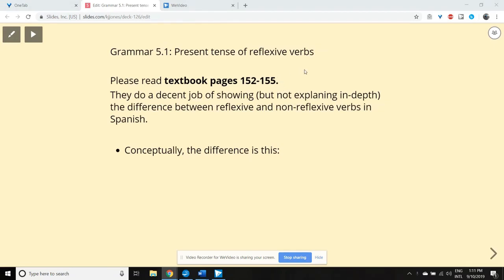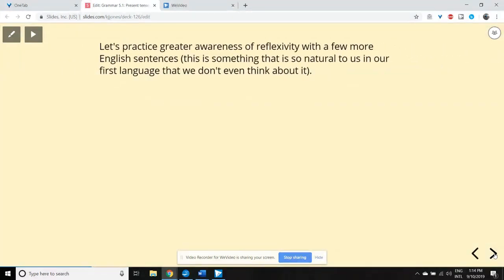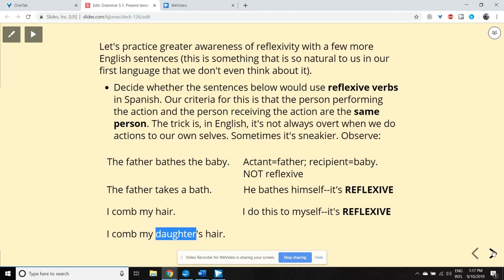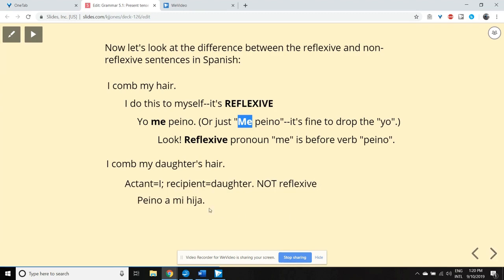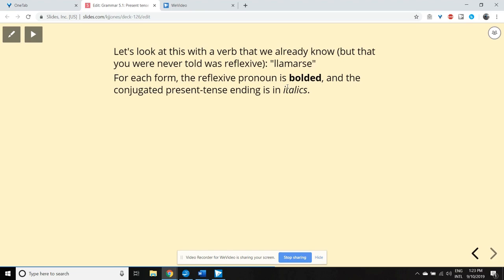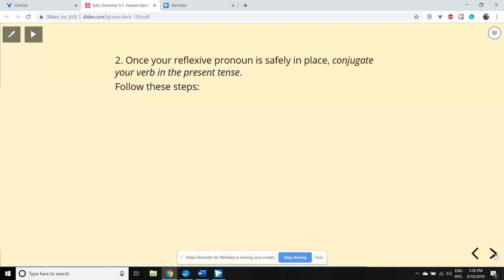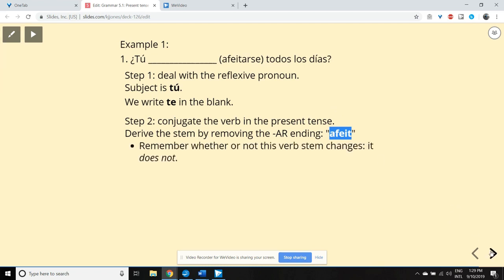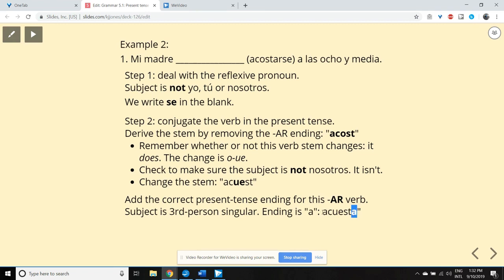Grammar 5.1: Present tense of reflexive verbs